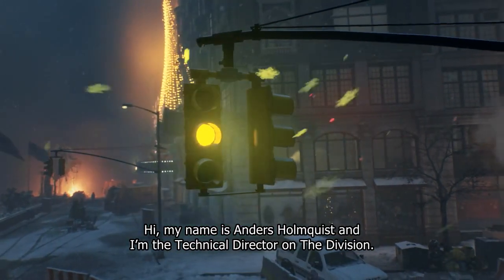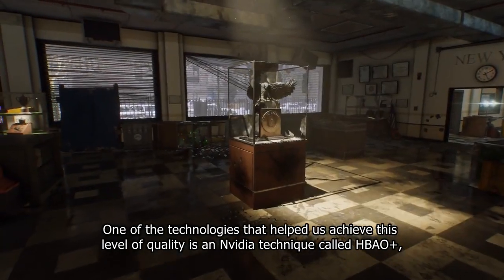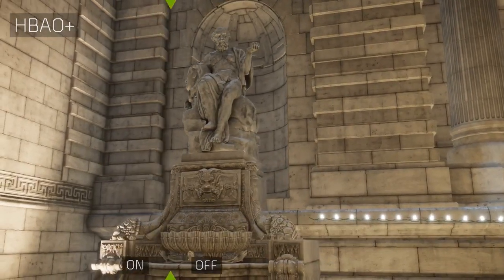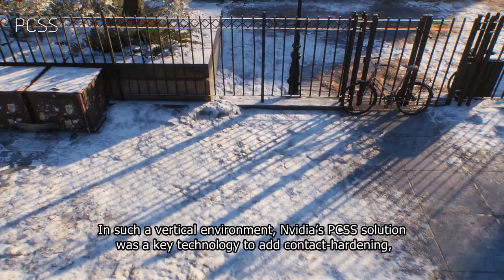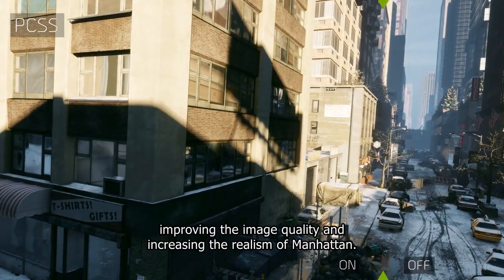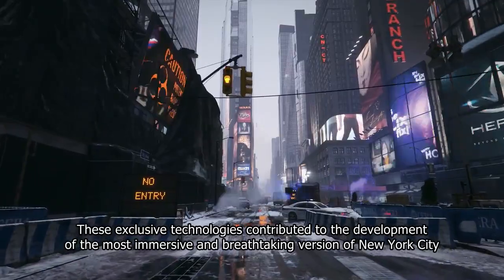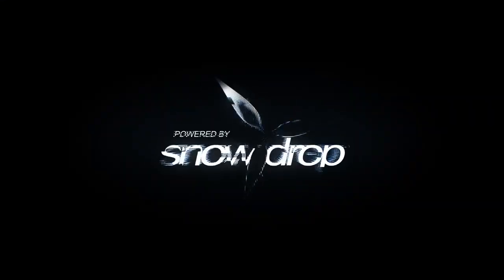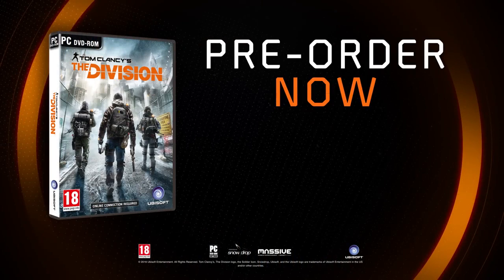Tom Clancy’s The Division - NVIDIA GameWorks Trailer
Ainda não és nosso seguidor?

Tens que ver: "Bayonetta PC - Gameplay 4K / 60 fps - UM ESPANTO! - Ultra Settings"